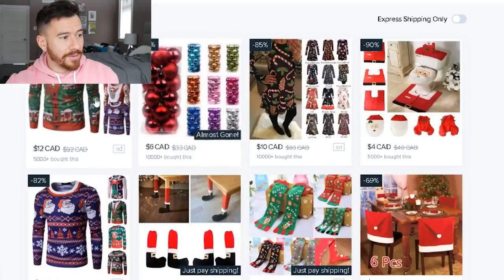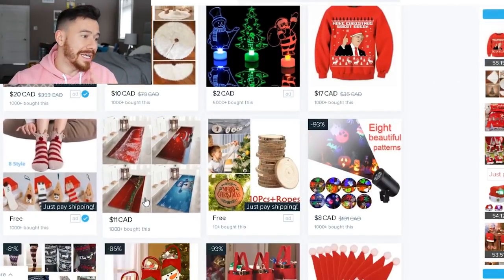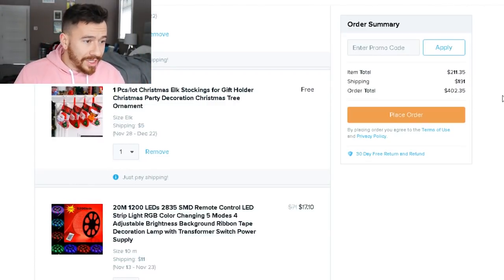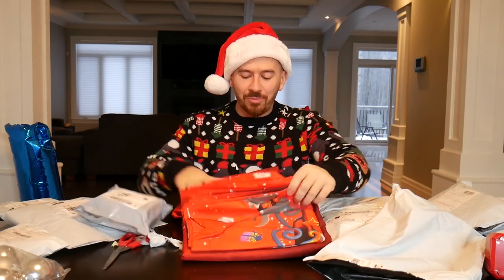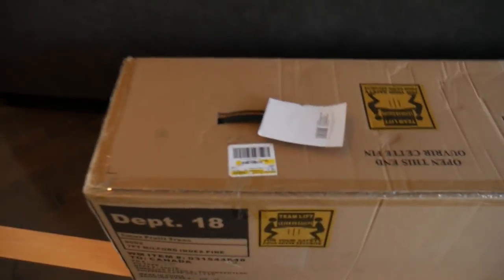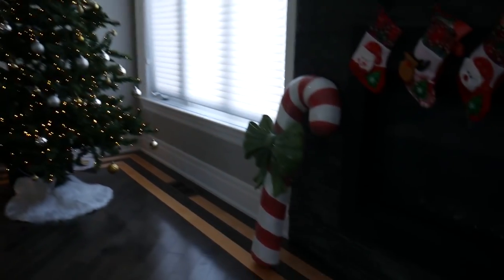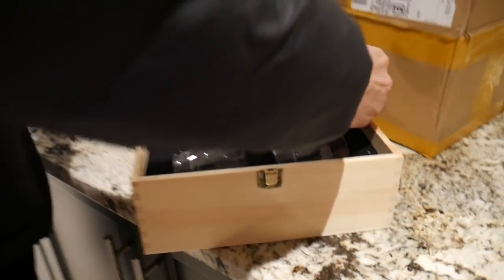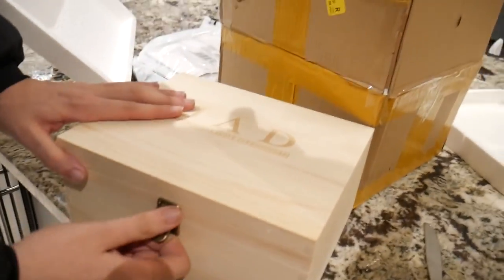Buying Every Christmas Item Wish Recommended Me!! (TESTING KNOCK OFF CHRISTMAS PRODUCTS UNBOXING)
WE'RE BACK ON WISH BUYING AND TESTING CHRISTMAS ITEMS!!

ItsYeBoi